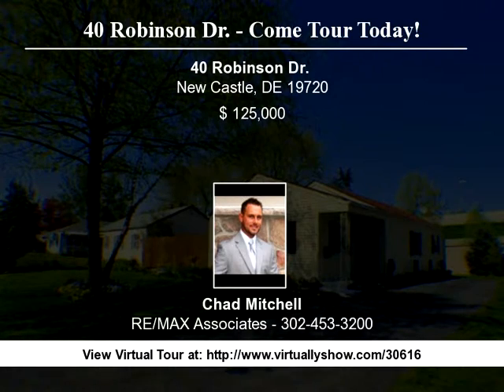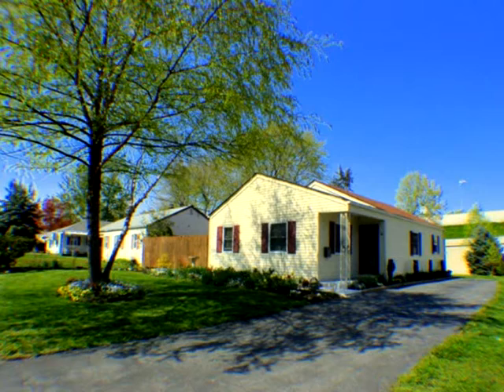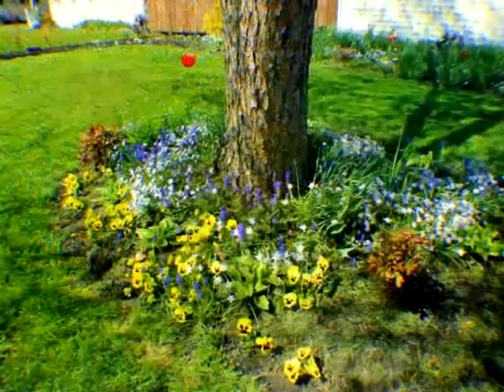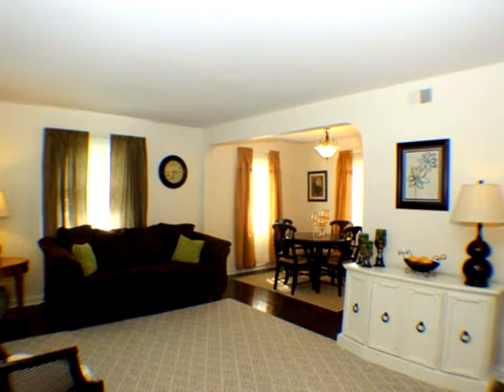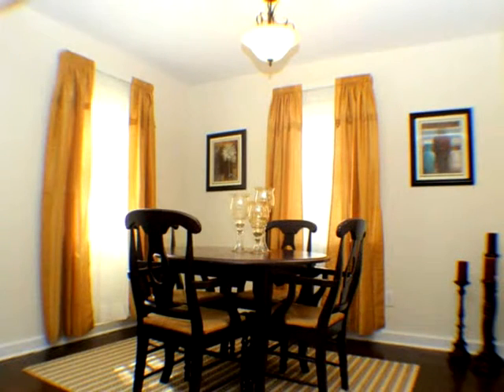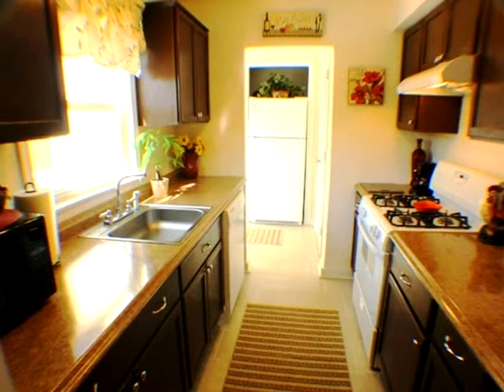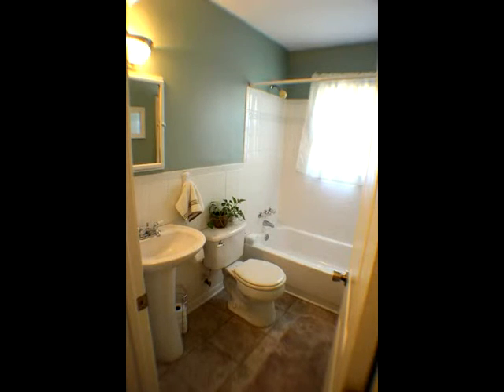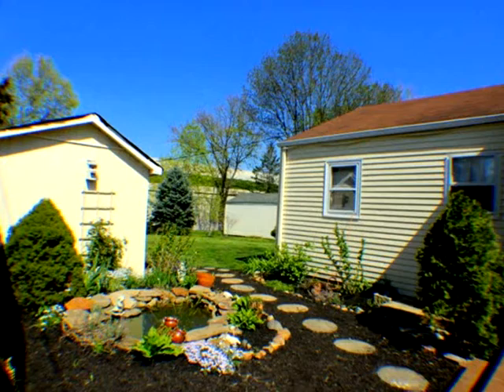New Castle, DE Home For Sale - VirtuallyShow Tour #30616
40 Robinson Dr. - Come Tour Today! Two Thumbs Up -- Hone in on your green thumb skills with the flower garden and stay within your means when you purchase this 3 bedroom rancher in Manor Park. Inside, the cozy living room is open and surrounded by large windows bringing in natural sunlight. Special occasions and celebrations are perfect for the formal dining room. Long countertops and plenty of cabinets, the kitchen is packed with many functional amenities for the new homeowner. Three bedrooms with a generous full bath and an updated vanity round out the main level. Throwing a Party? have a BBQ this summer on your own large 24x15' deck and the huge yard is perfect for having friends & family over for a good time. Great features include updated roof, updated windows, hardwood floors, with all appliances included (washer, dryer, refrigerator) also, a 1-Year Home Buyers Warranty. Short drive to work and located only minutes from Wilmington, Philadelphia, & New Jersey. Check out the deal on this lovely home and add it to your tour today!!!